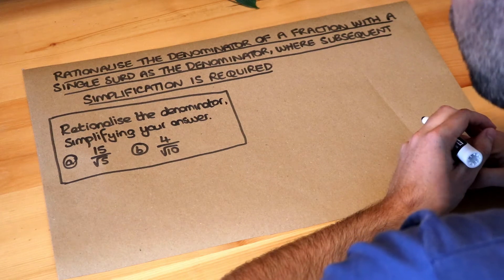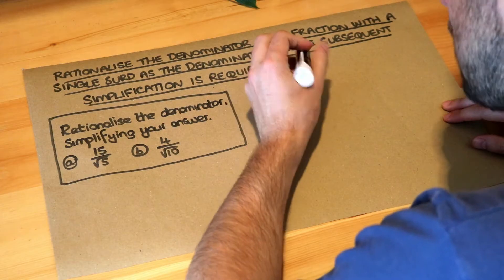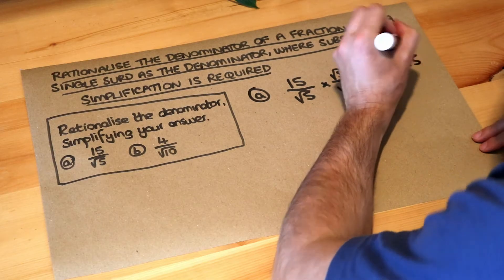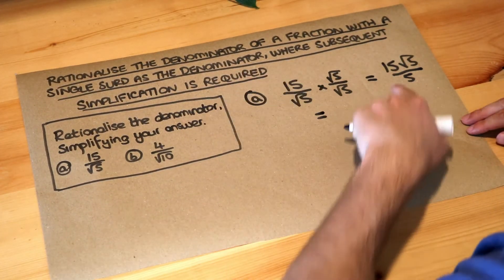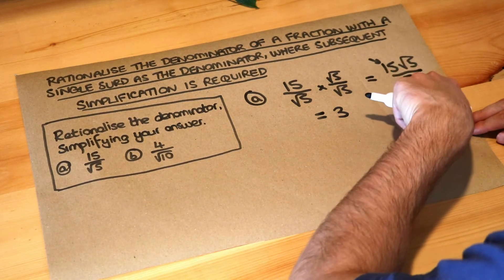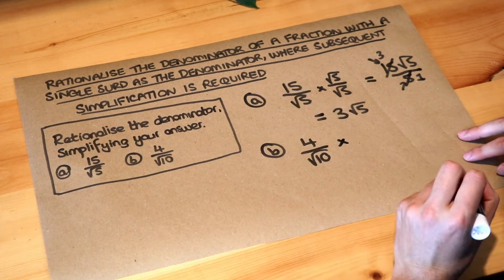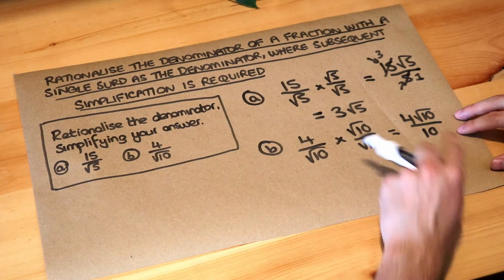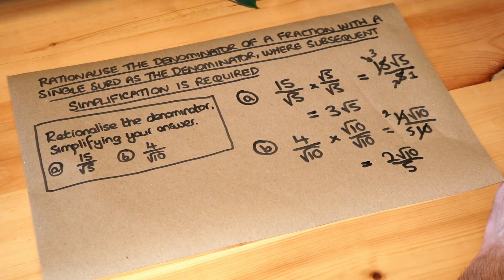Rationalise the denominator of a fraction with a single surd, subsequent simplification is required.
"Rationalise the denominator of a fraction with a single surd as the denominator, where subsequent simplification is required."